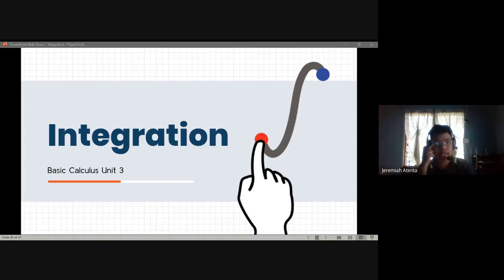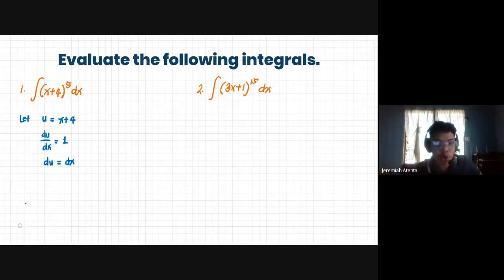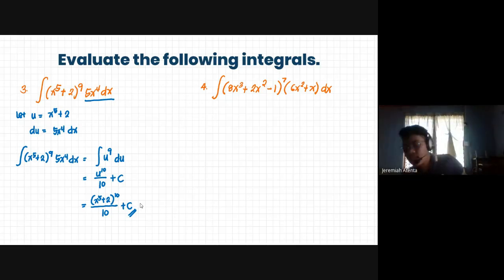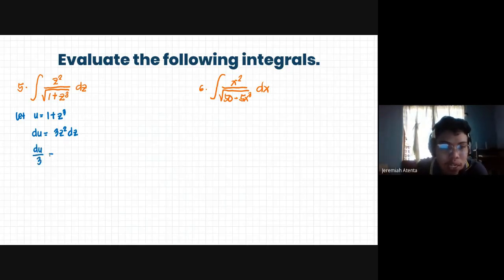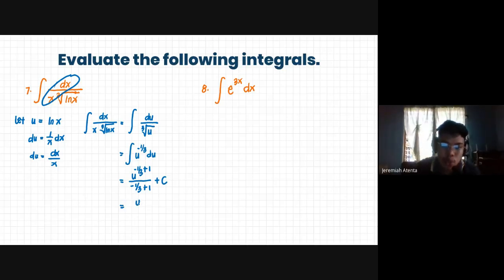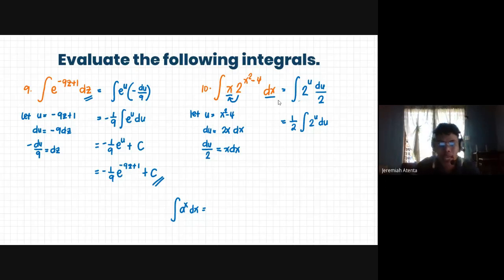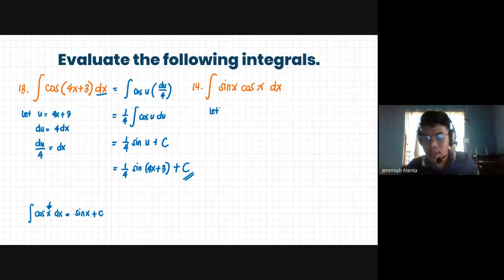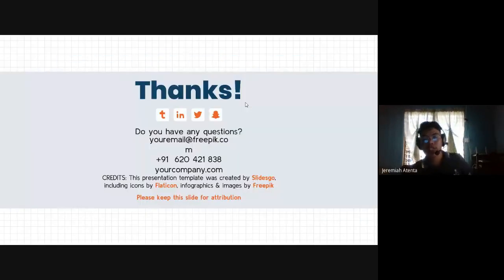Antidifferentiation by substitution (Part 1)